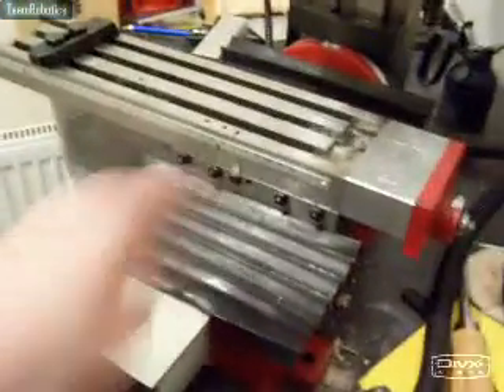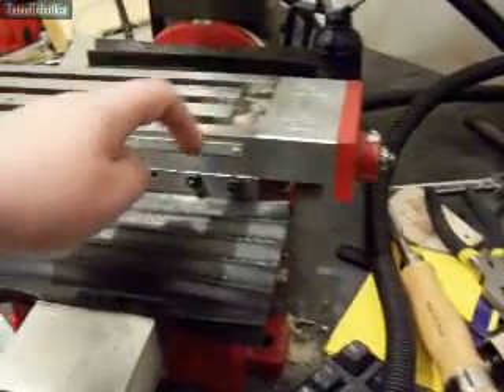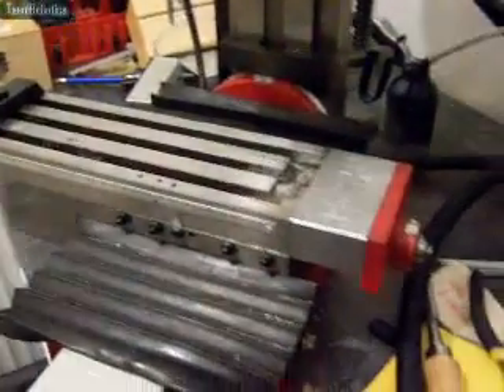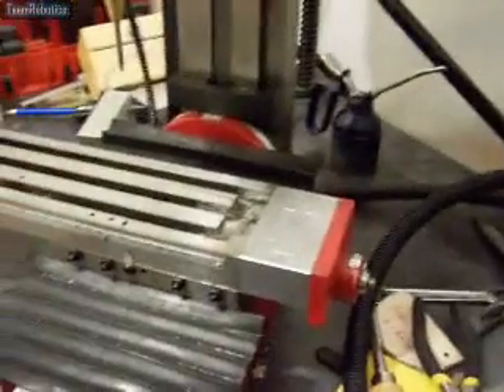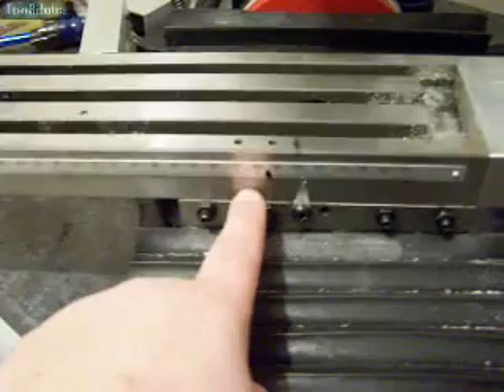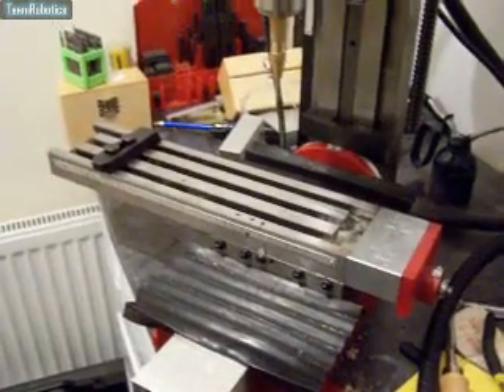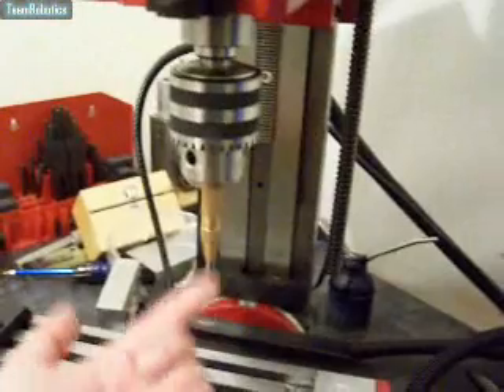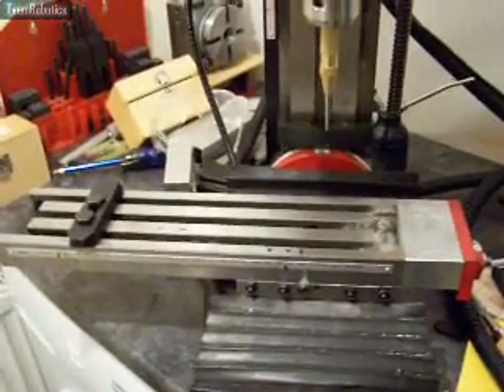64: Sieg X2 Cnc convertion X Travel fix v2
I had noticed after doing my cnc convertion that i had not been getting as much X axis travel but never looked into it until now, details contained within...